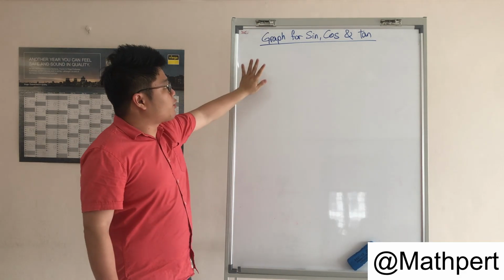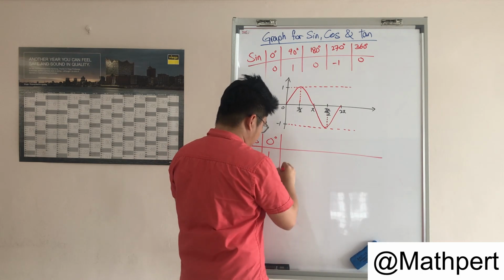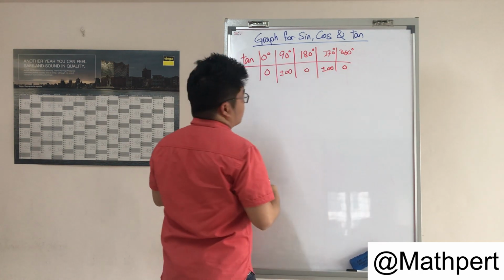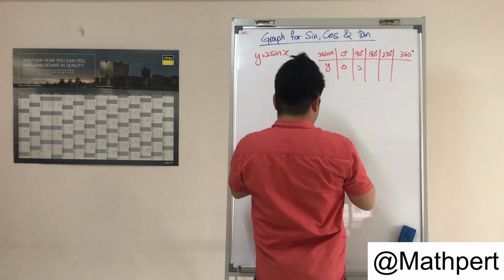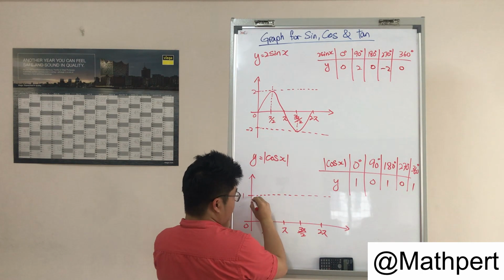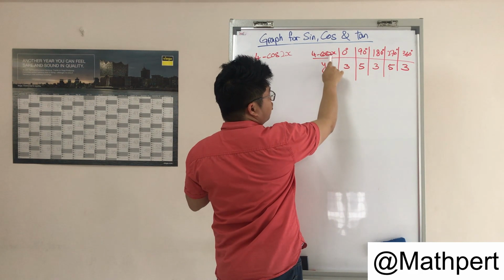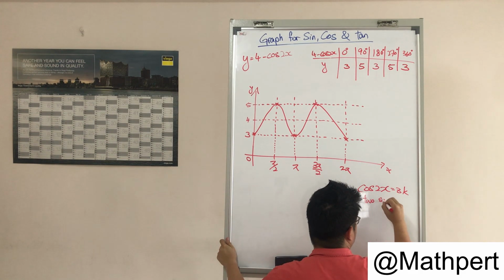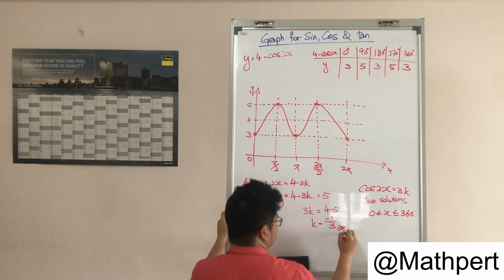Add Math|Trigonometric Functions (Graphs Of The Functions Of Sine, Cosine And Tangent) |Form 5| KBSM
SPM Form 5 Chapter 5 Trigonometric Functions - 5.4 Graphs Of The Functions Of Sine, Cosine And Tangent (KBSM)